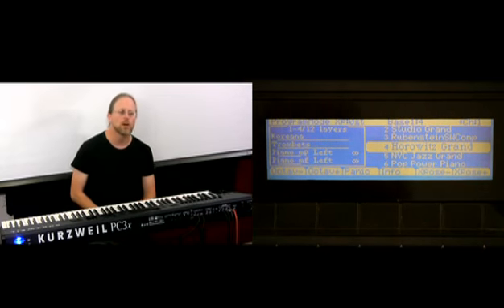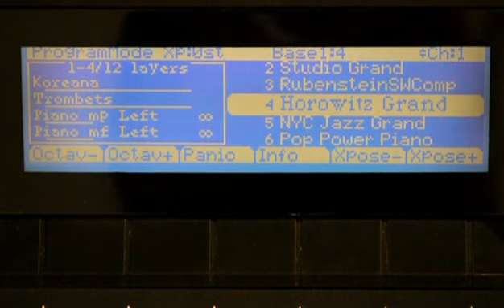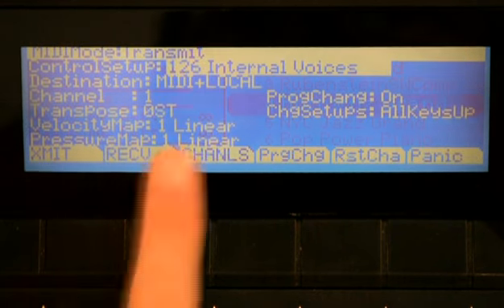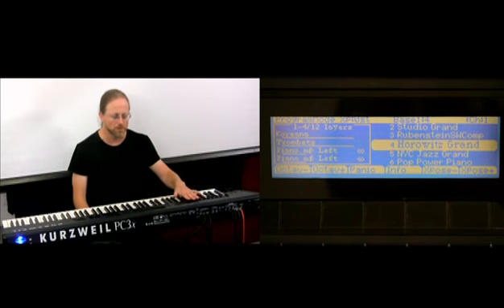15 Kurzweil PC3 Series: Setup Mode Intro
Overview of the Setup Mode